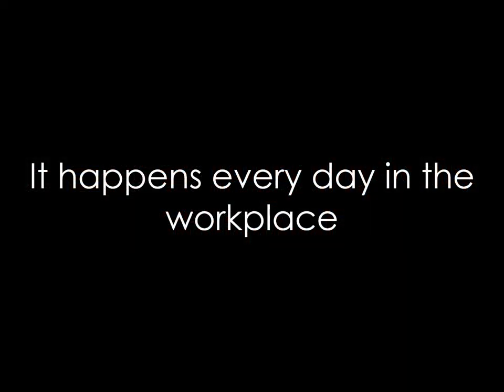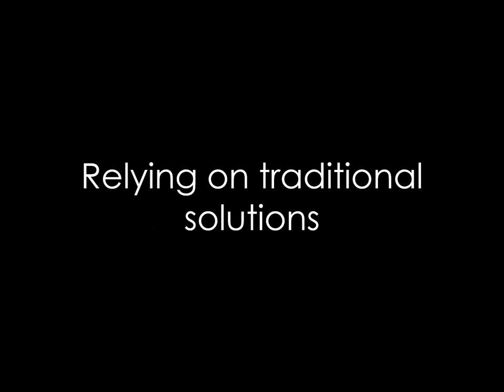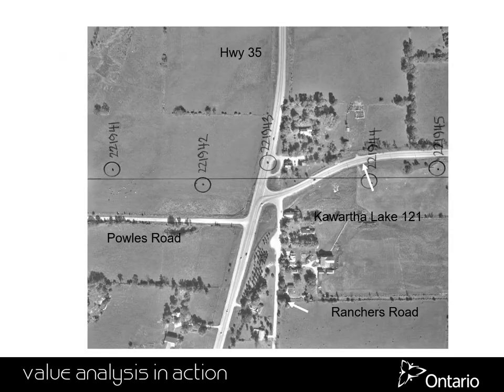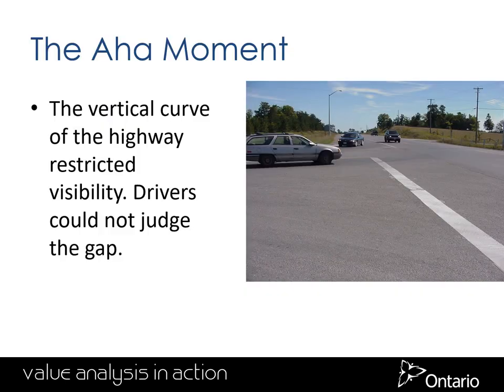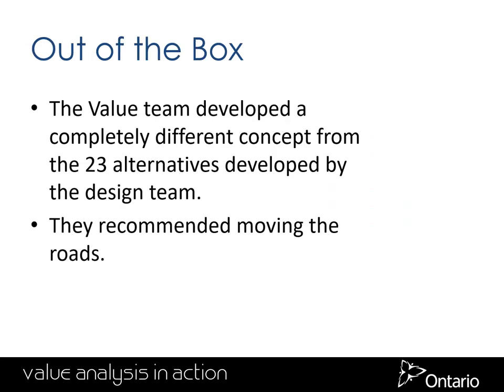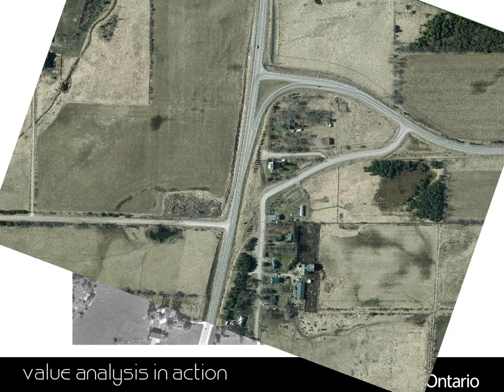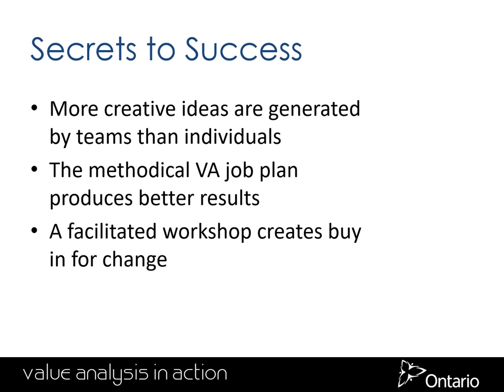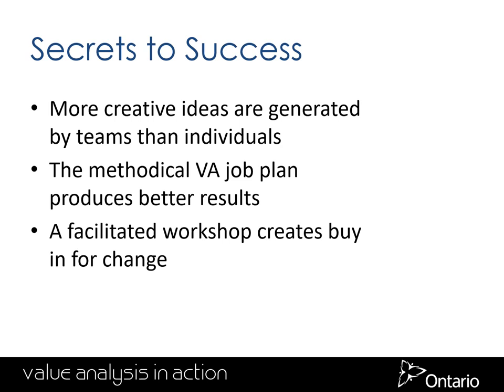Steve Holmes 2 minute Value Story May 19 v2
A story of a succesful Value Engineering study, by Steve Holmes.